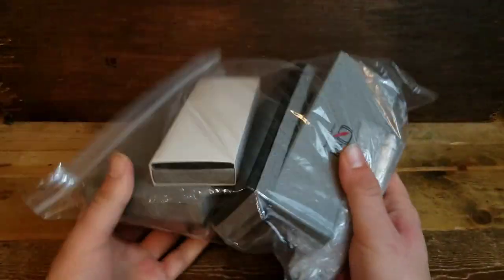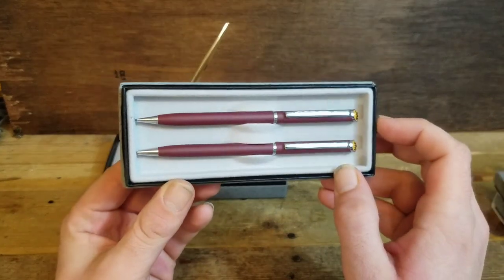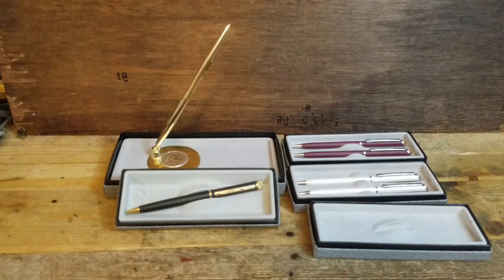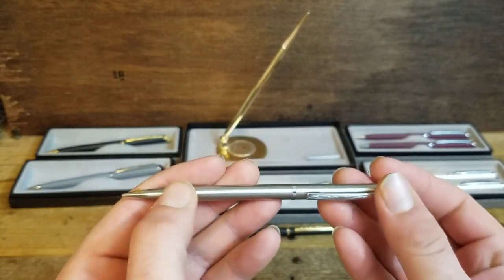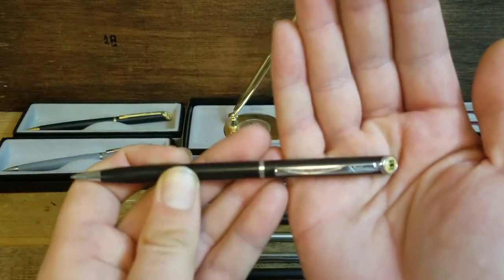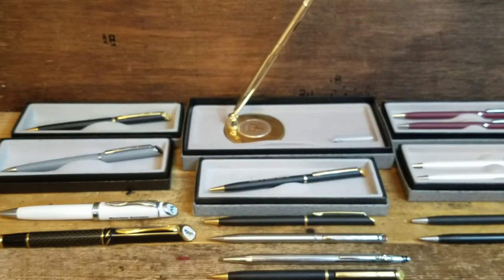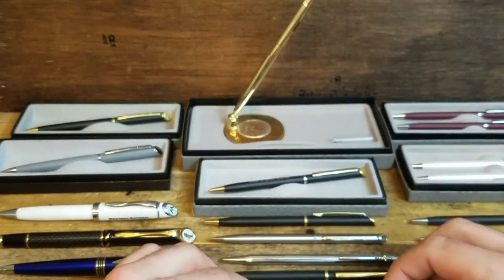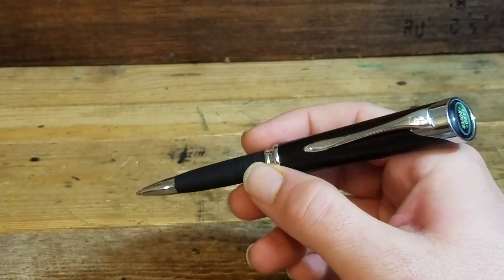Epic 300+ PEN EBAY PEN MAIL HAUL (Part 4) My Largest Quill Pen Purchase Yet!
Time for Part 4 of the Epic 300 Plus Pen Ebay Haul. Todays video is all about Quill. This lot includes ballpointpens mechanicalpencils and a deskset. Some are NOS and some have advertising but they are all quality writing instruments. Sorry I dont know what models these pens are but I'm hoping you can help. Hope you enjoy the video and let me know what pen was your favorite.

More of the Epic Ebay Haul here:

EPIC 300+ PEN EBAY PEN MAIL HAUL (part 1) PAPERMATE Profile, Admate, Contour, Erasermate, and more

Epic 300+ PEN EBAY PEN MAIL HAUL (Part 2) Sheaffer's Galore (Fountain Pens, Ballpoints and Pencils)